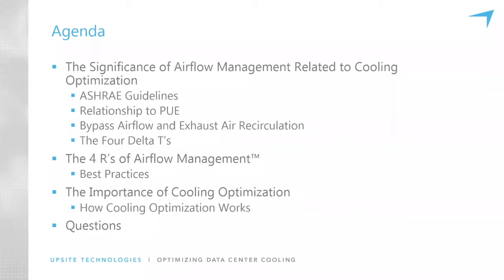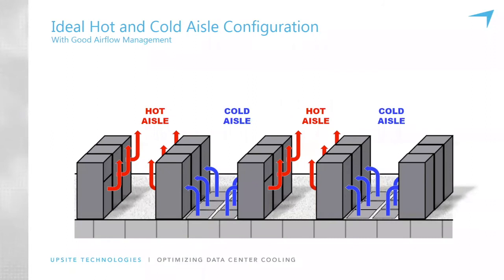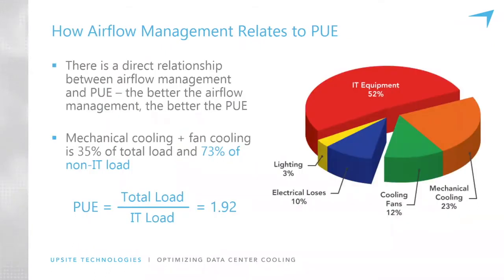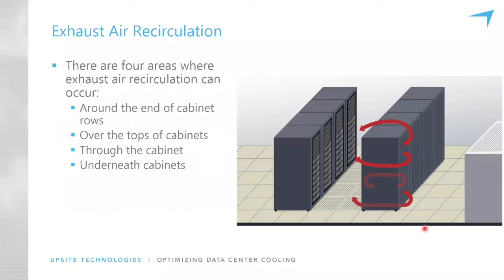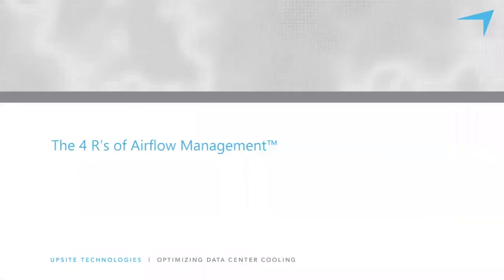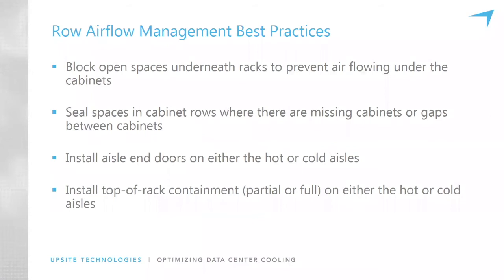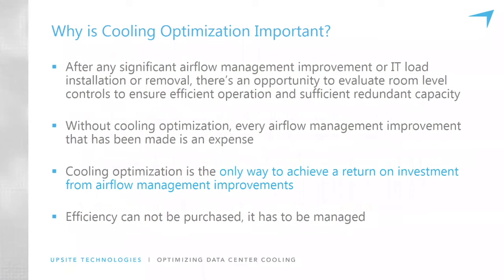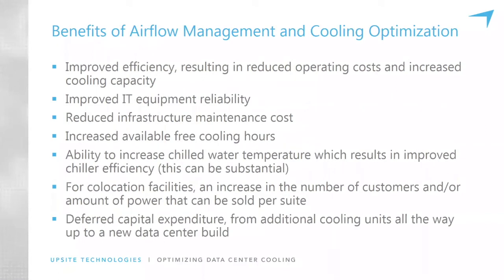Data Center Cooling 101: A Beginner's Guide to AFM Best Practices and Cooling Optimization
This webinar will provide that basic knowledge and give a fundamental understanding of the power and cooling infrastructure in a data center, with an emphasis on cooling optimization.